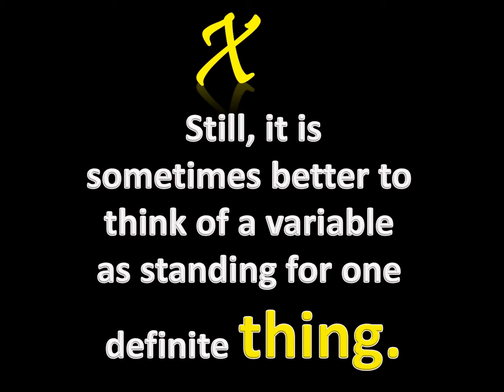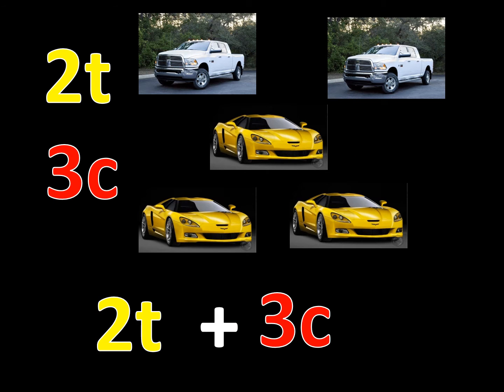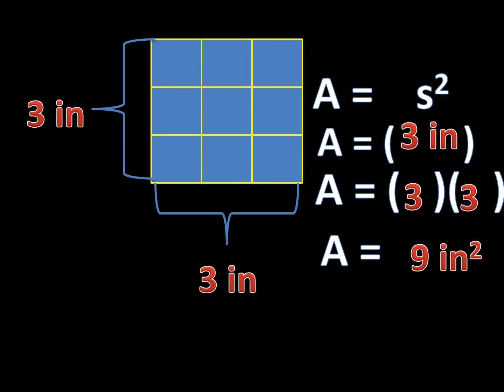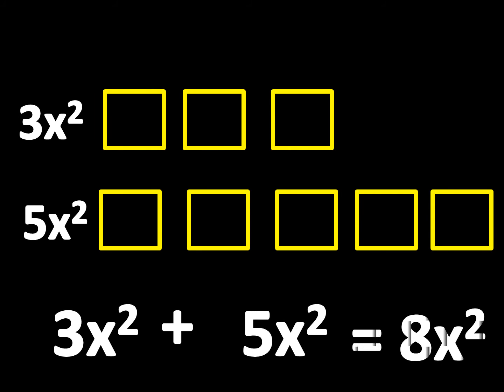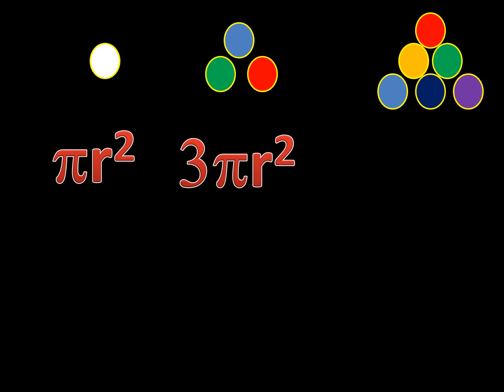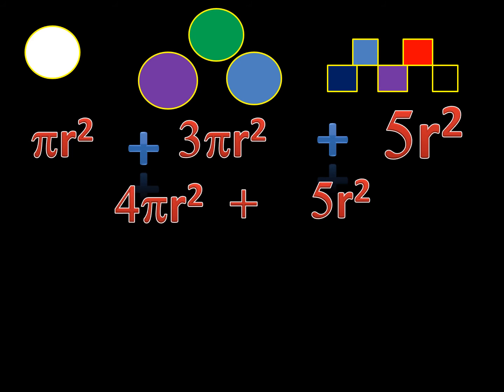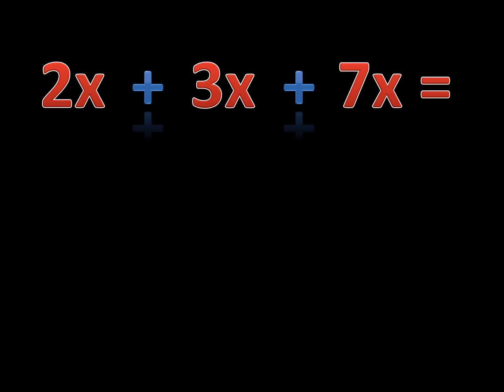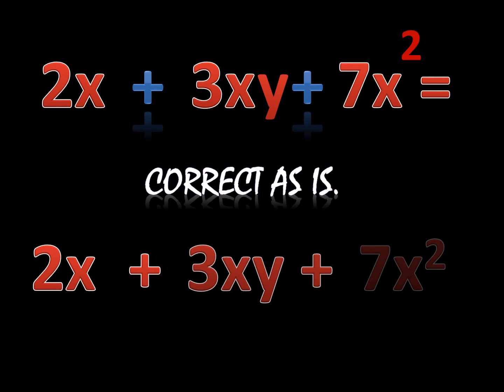adding polynomials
This video is an educational video designed to explain how to add polynomials.